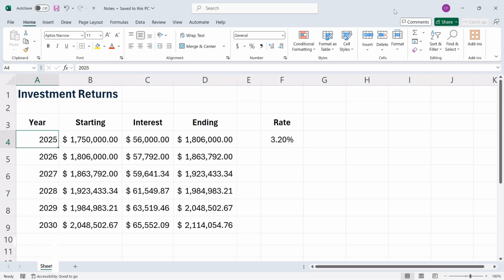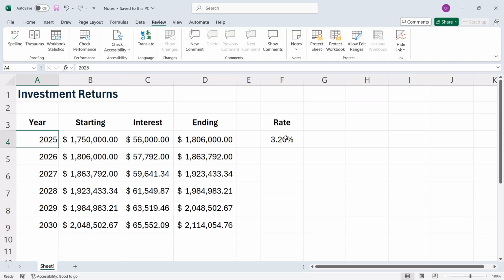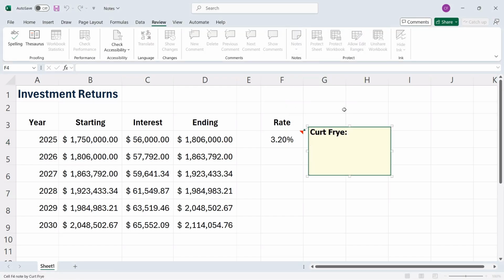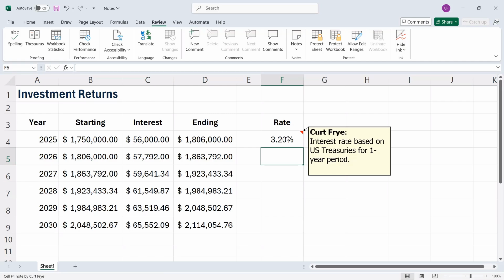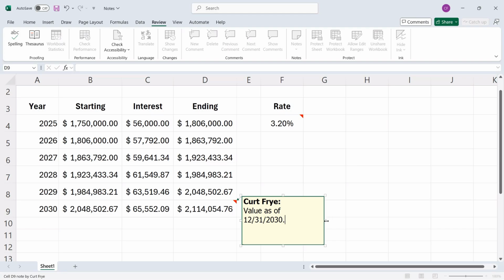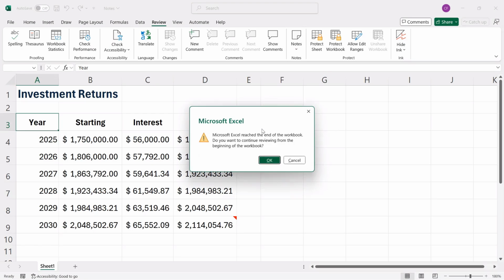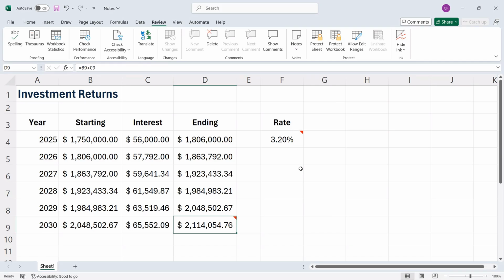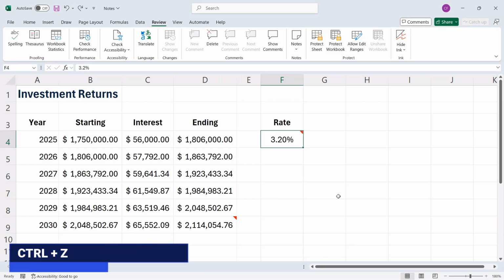Adding notes to Excel worksheets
Adding information about worksheet data or calculations helps you and your colleagues understand what’s going on in a workbook. In this movie, I’ll show you how to use the old Excel comments feature, which is now called Notes.